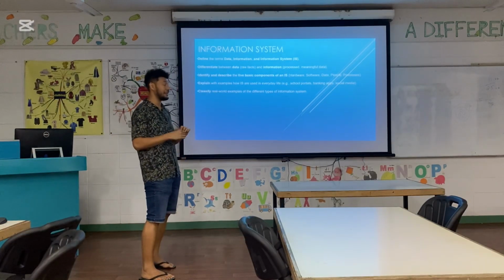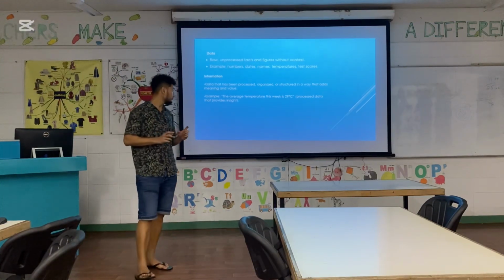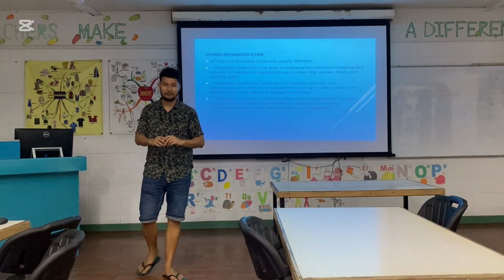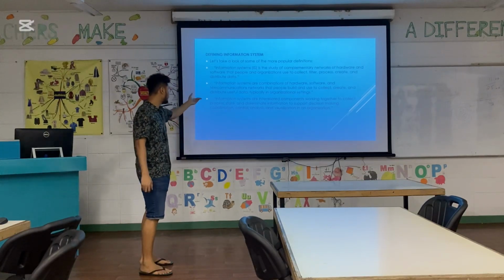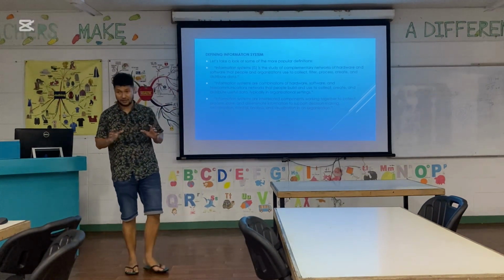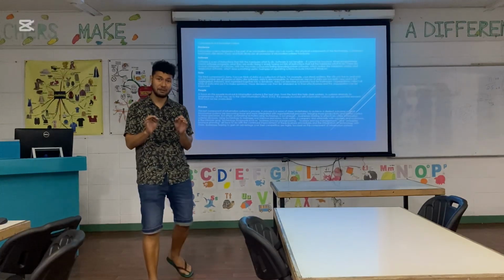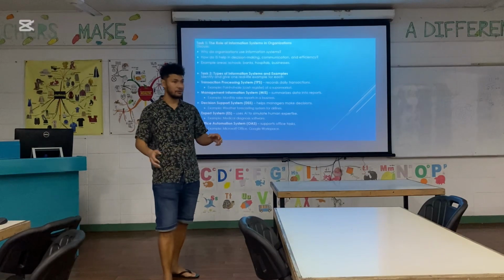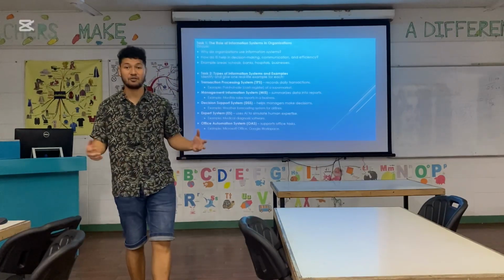ED350 Micro-teaching 2 online CS